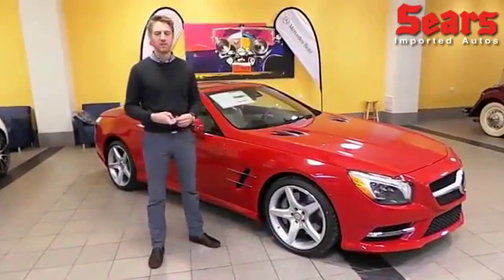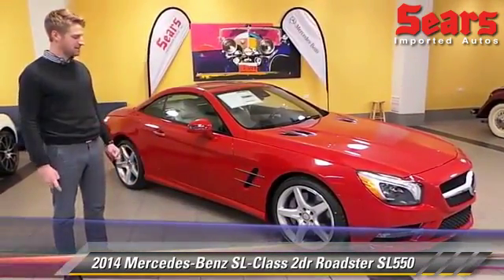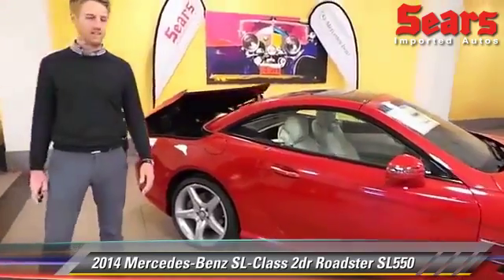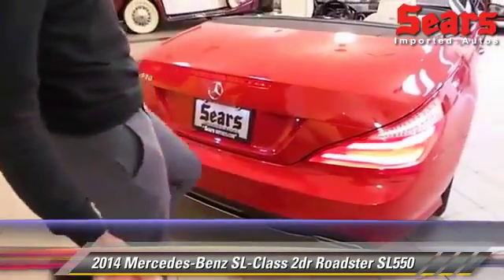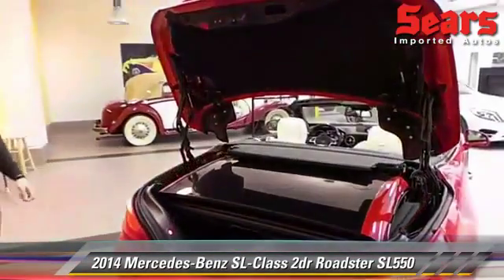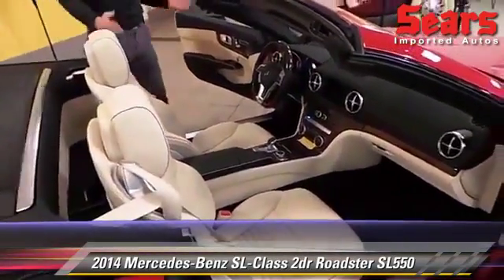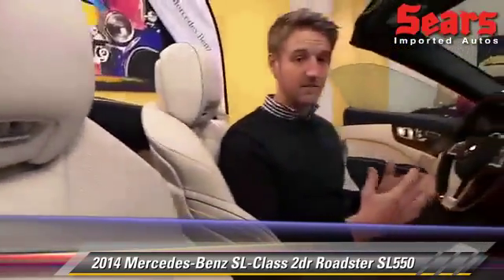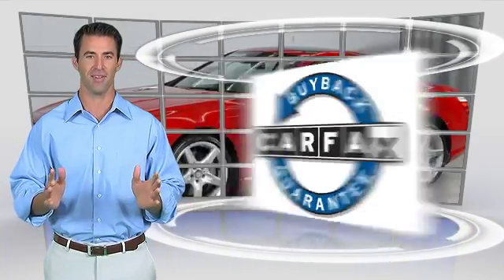Sears Imports, Minnetonka MN 55305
Sears Imports

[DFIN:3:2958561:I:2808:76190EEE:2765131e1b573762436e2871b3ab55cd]